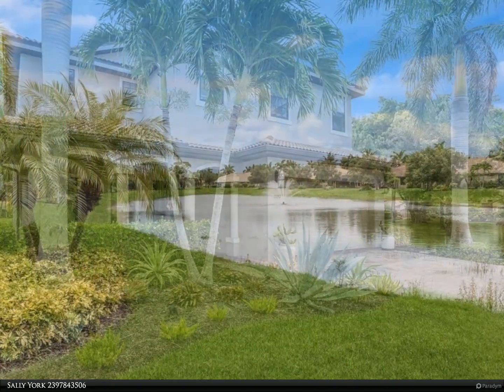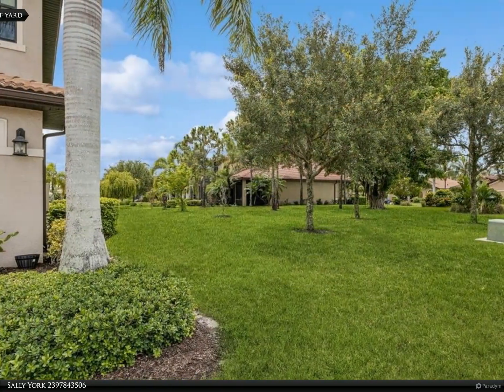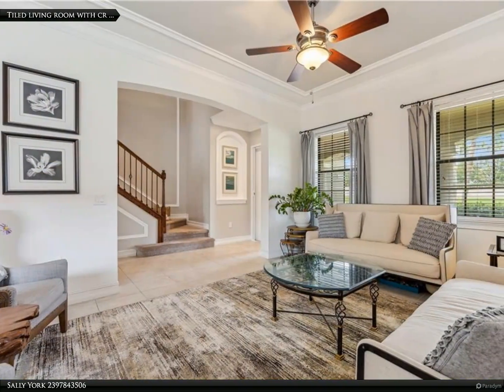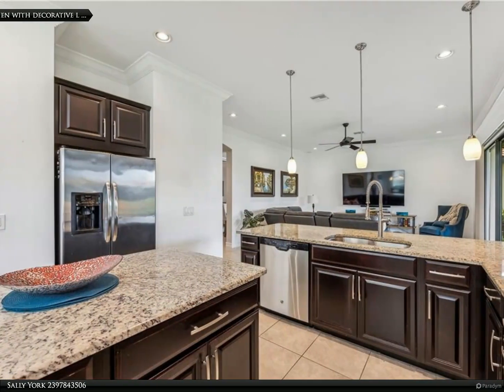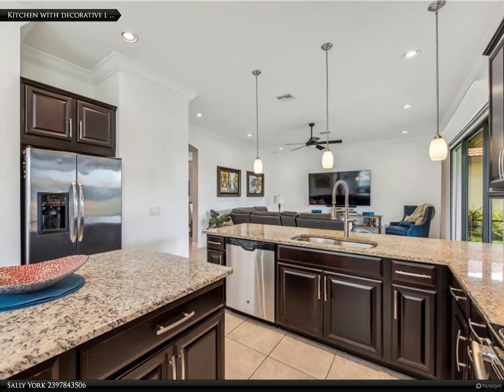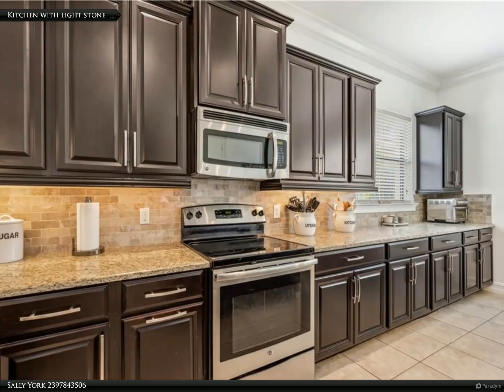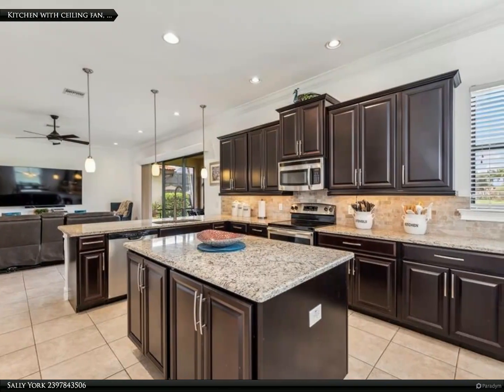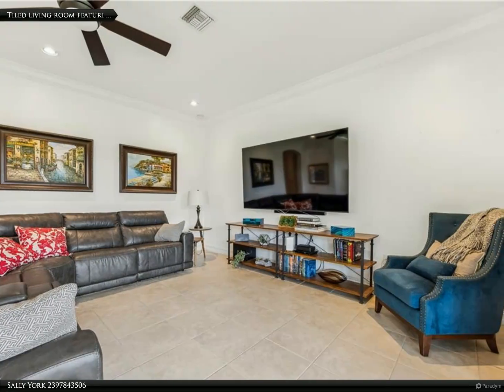Berkshire Hathaway HomeServices Florida Realty - 11157 Monte Carlo BLVD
This luxurious Newport model home in the sought-after Paloma community is the largest floor plan at 3,628 sq. ft. Situated next to green space, the yard feels more open and spacious. Wake up to stunning sunrises on the screened lanai overlooking the beautiful landscaping and lake.  The versatile floor plan features 5 bedrooms, 4 1/2 baths and 3 separate family/living/loft living areas. The open living/dining area makes for a grand entrance. The kitchen boasts a large island, seating peninsula, and opens up to the family room on the first floor. Upstairs, a loft/family room with a walk-in closet and air hockey table adds to the entertainment space. The primary bedroom features 2 walk-in closets, a soaker tub, walk-in shower, and private water closet. Ample storage throughout the home, including custom cabinetry and overhead storage in the garage. This home is move-in ready and the Paloma gated community offers a pool, bocce ball, tennis, and clubhouse all within walking distance. Convenitently located near RSW, shopping, beaches, schools & sports.

4 full bath, 1 half bath

Sally York
Berkshire Hathaway HomeServices Florida Realty